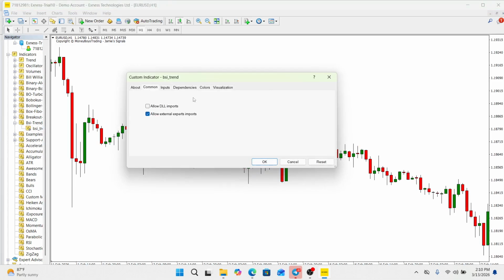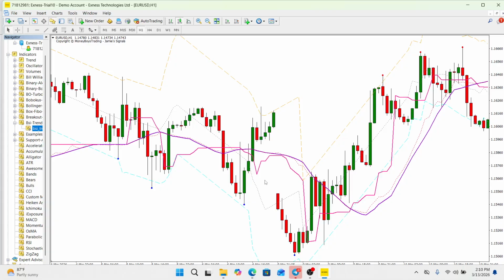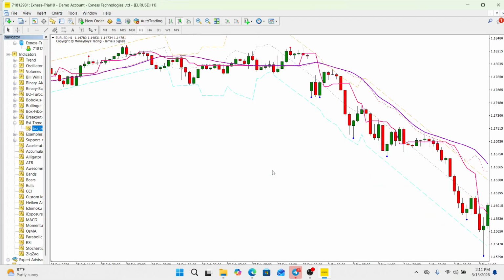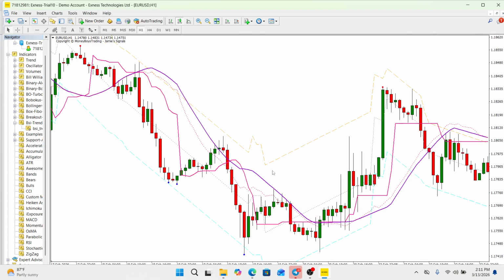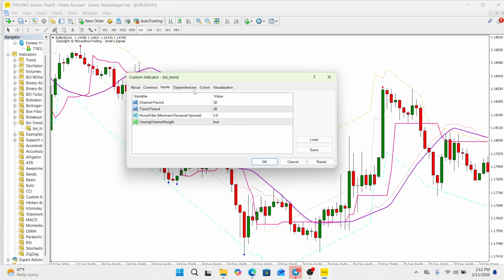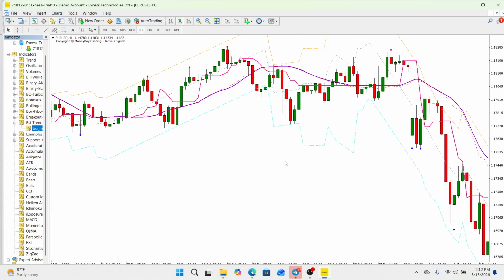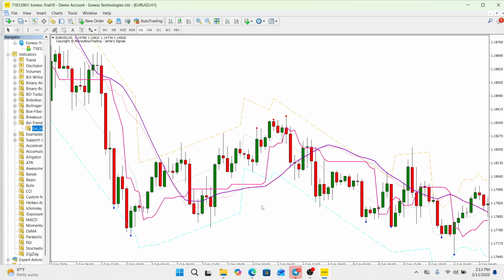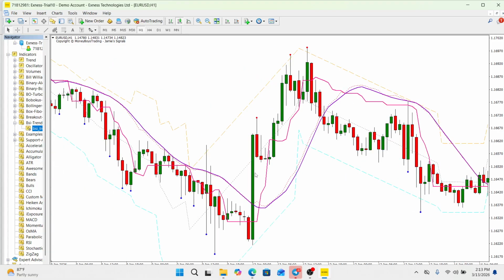BSI Trend Indicator for MT4 & MT5 – Bar Strength Index Trend Channel and Entry Signals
The BSI Trend Indicator for MT4 and MT5 uses the Bar Strength Index combined with Weighted Moving Averages to draw a dynamic colour-coded trend channel, signalling trend direction, entry points, exits, and overbought or oversold conditions all in one tool.

In this video, I walk through how the bullish and bearish channel states appear, explain how to use the channel boundaries for entry timing, cover the multi-trend filtering and WMA period settings, and show how this indicator works across all timeframes for scalping through to swing trading.